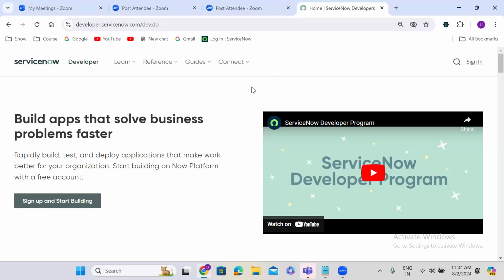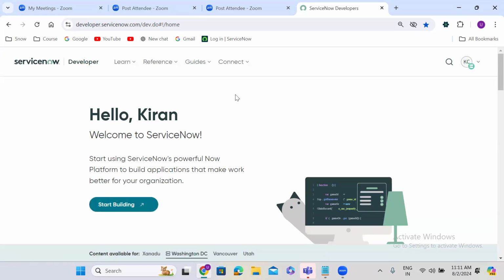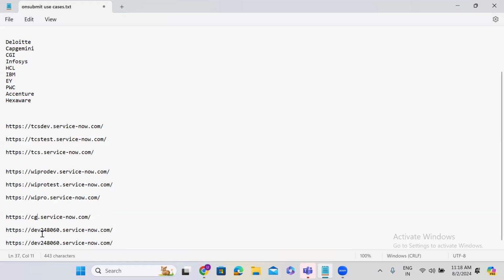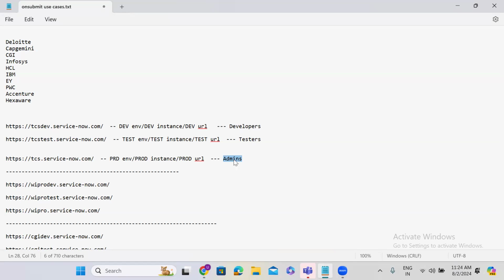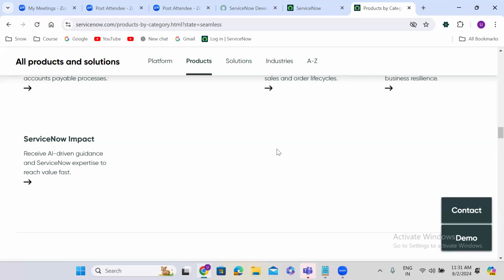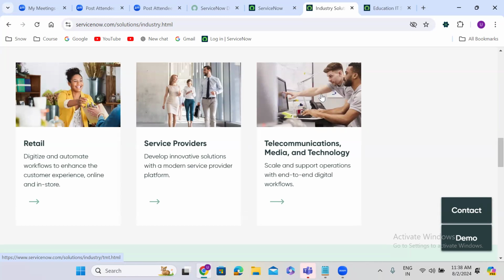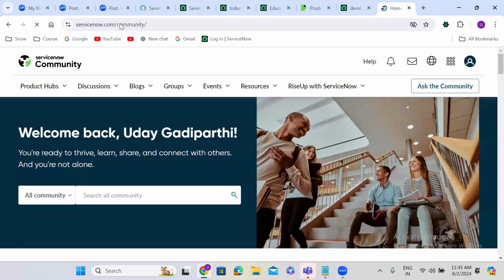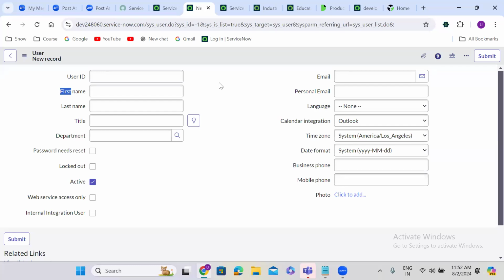ServiceNow Instance Actions explained in detail by Uday Gadiparthi.Contact us at 6304422358